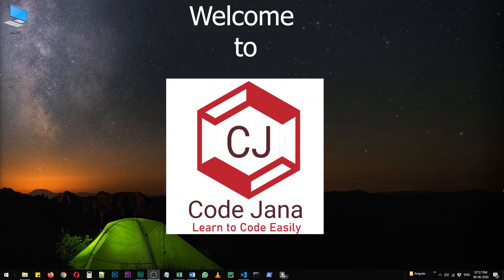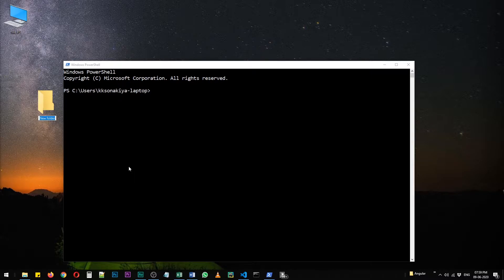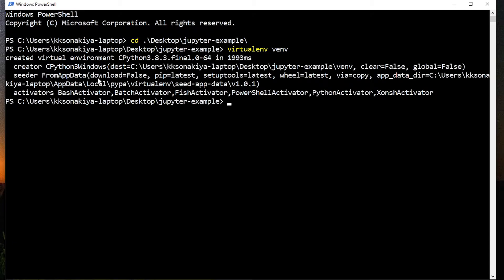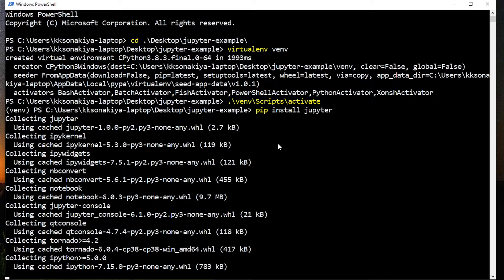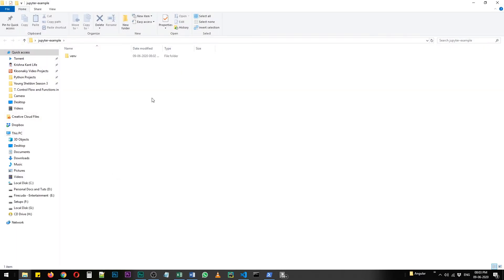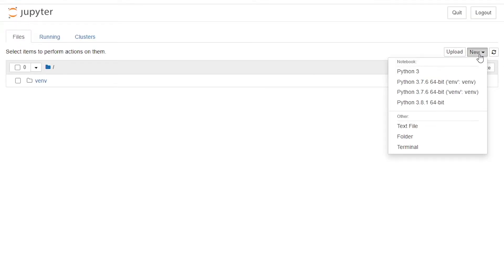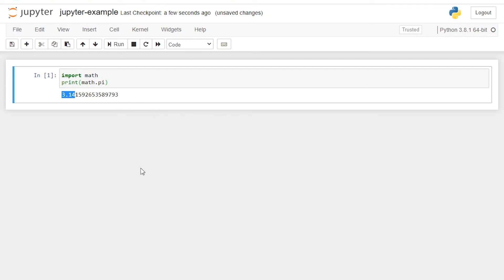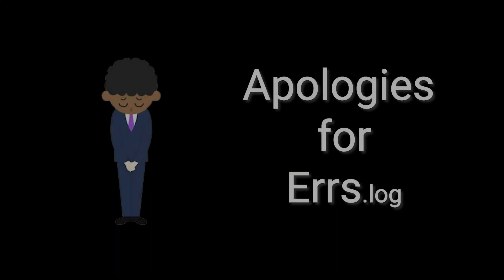Pip Install Jupyter Notebook in Python - Windows 10 - With Example - Code Jana Python Tutorial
Hi Coders, Welcome to Code Jana.
In this video, you'll learn about how to install Jupyter Notebook in Python. I've also shown how to install Jupyter in a virtual environment so that it doesn't mess up your global package or for some reason, you want to keep Jupyter installation separate.
The process is really easy. All you need to do is open command prompt & activate your virtual environment & type the following command:
Please watch the video till the end to learn why working with Jupyter is great.